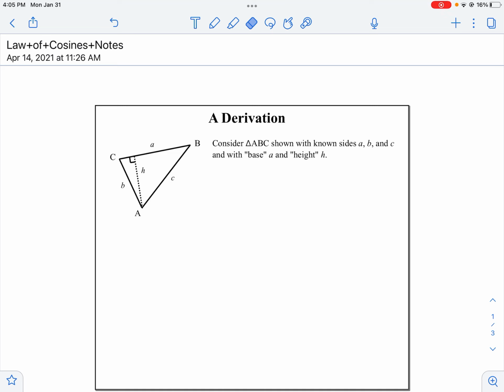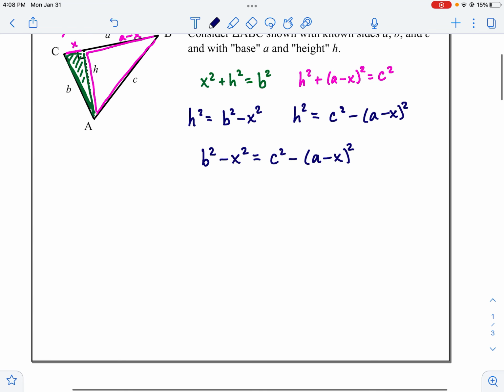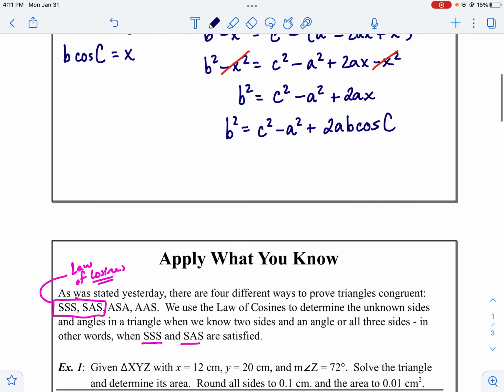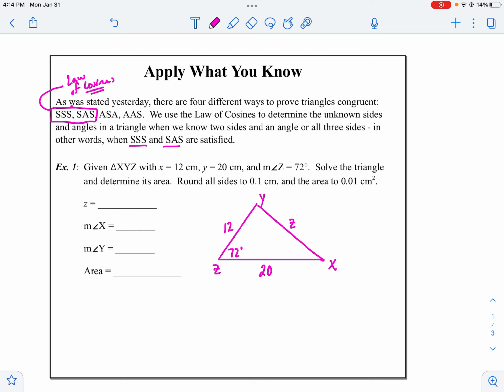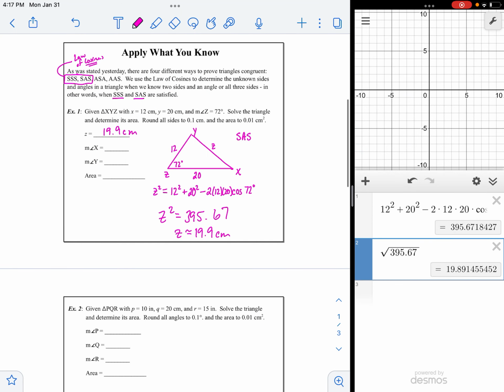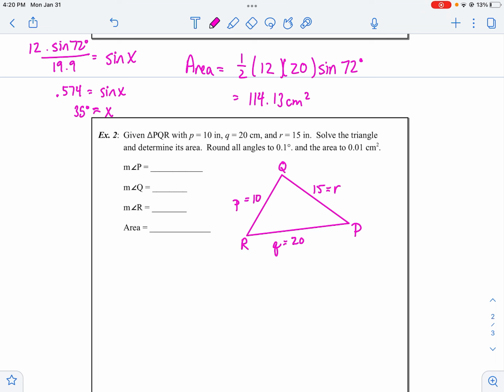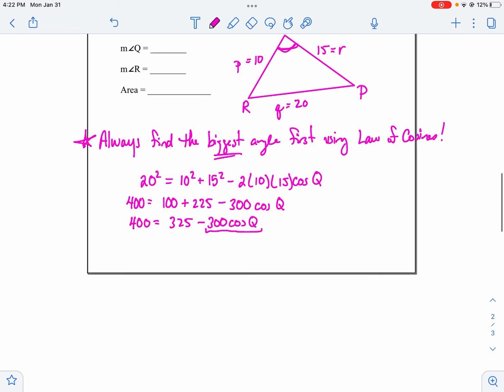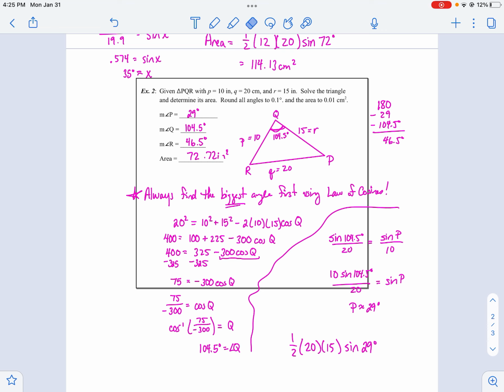Law of Cosines Notes